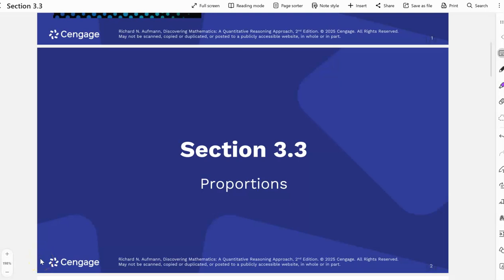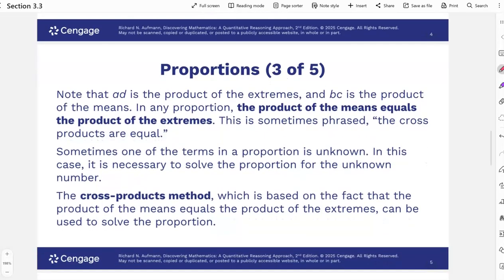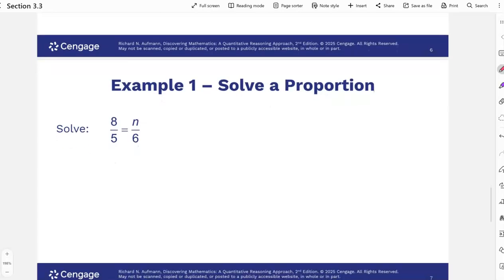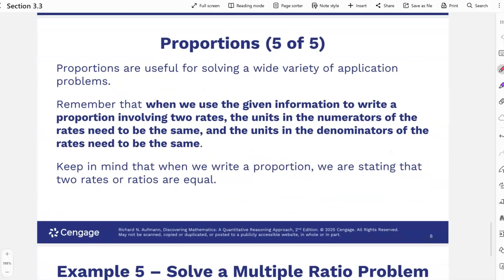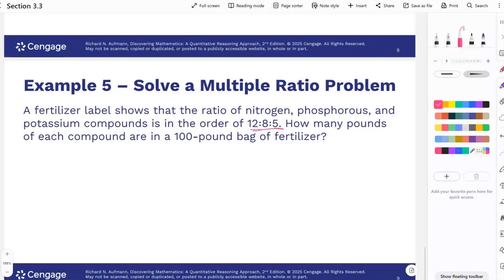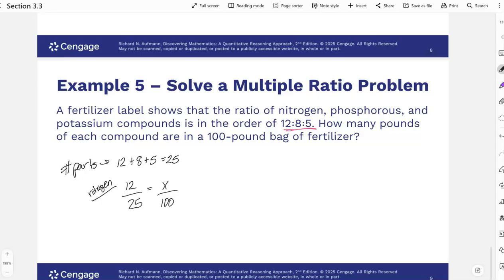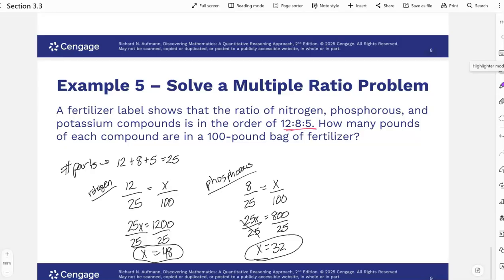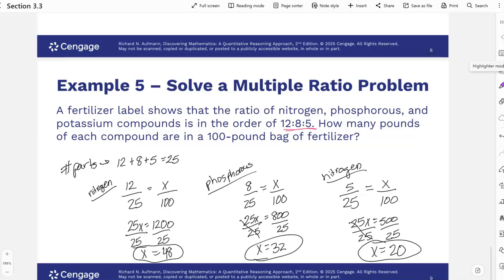Section 3.3 Proportions (MAT 143)